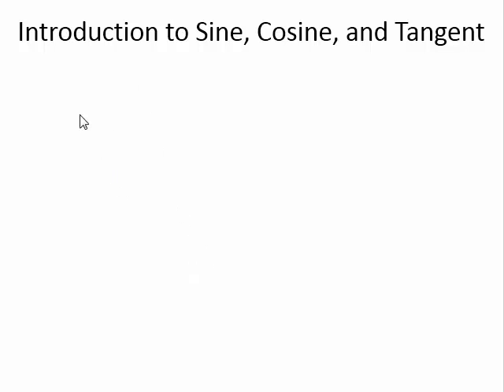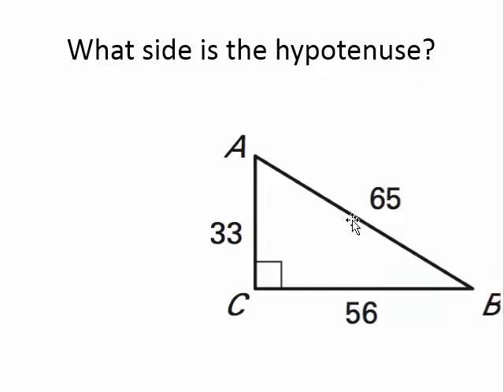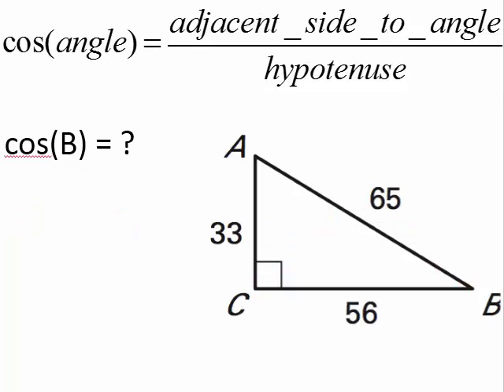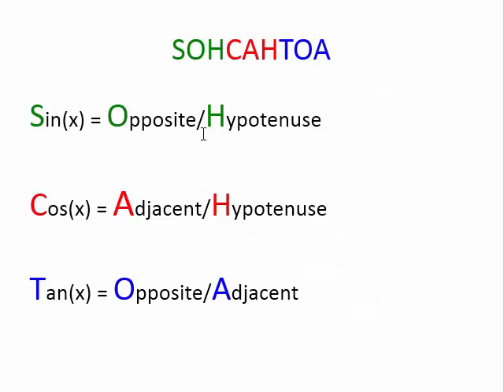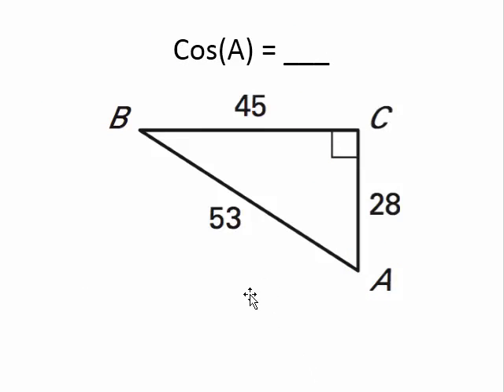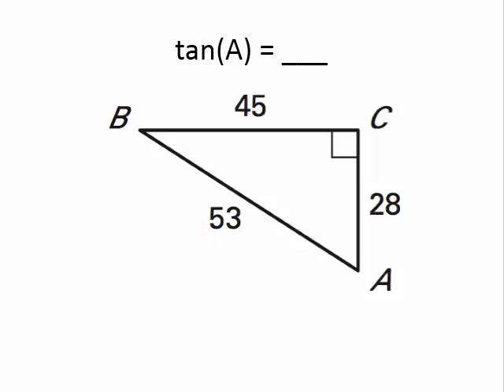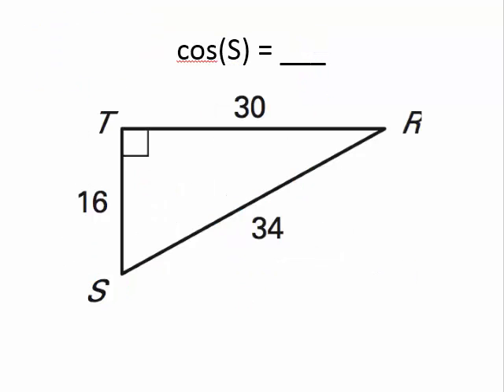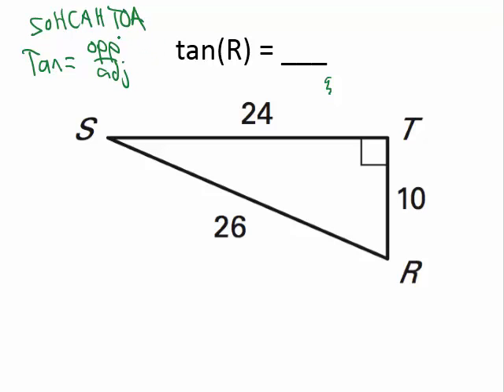Trigonometric Functions Introduction